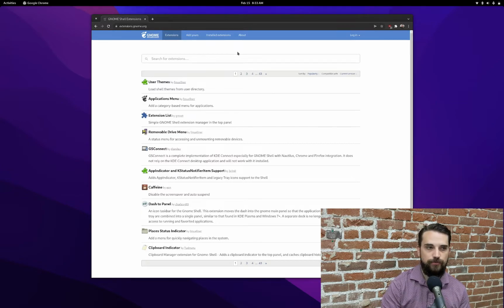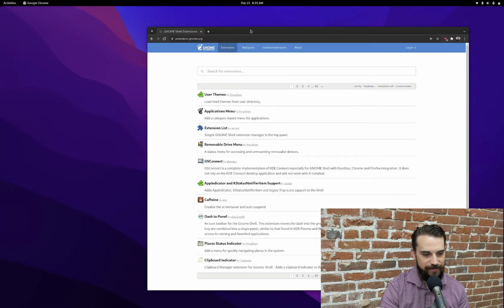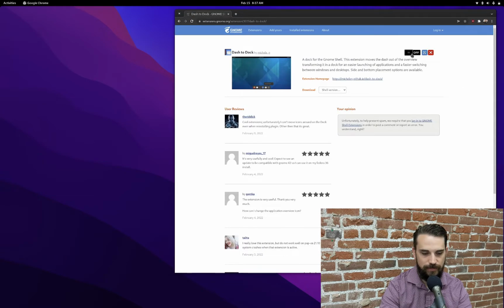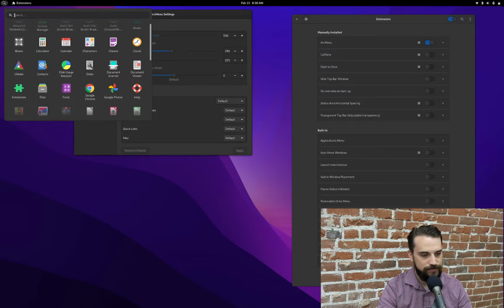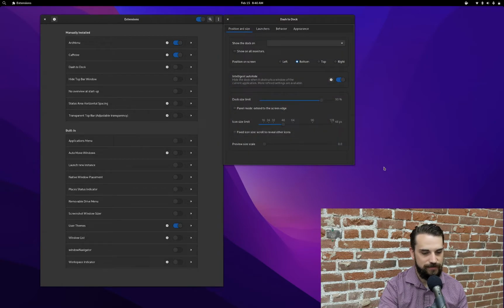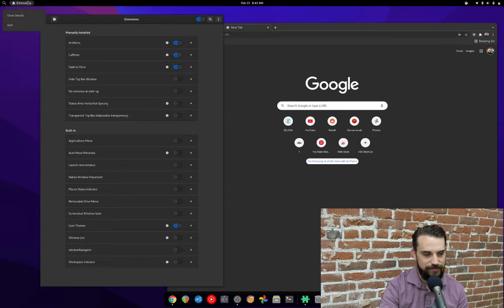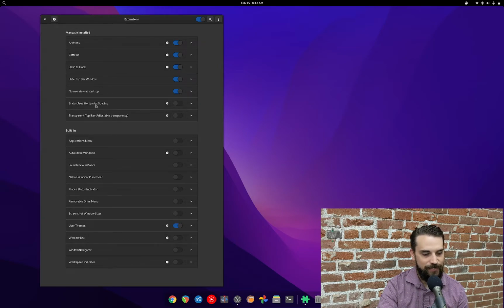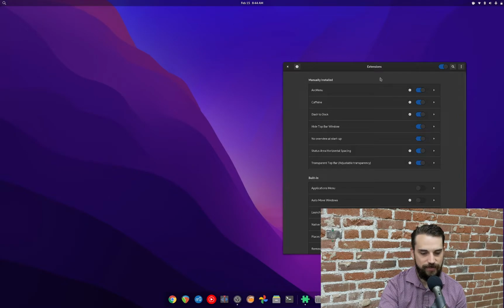My Must-Have GNOME Extensions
Vanilla GNOME 4x is a great desktop environment.  But there are several extensions I use to customize the workflow a bit more to my liking.  Check it out!